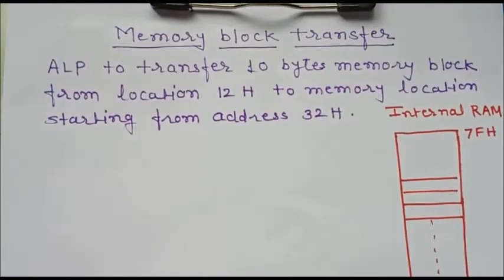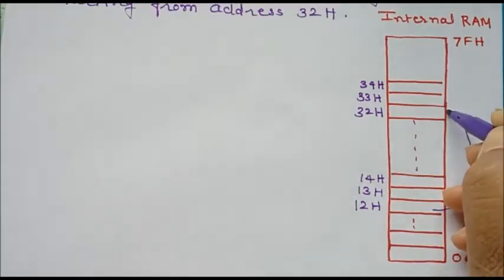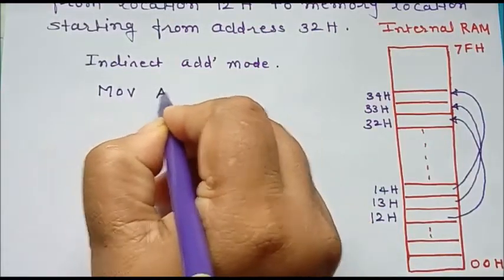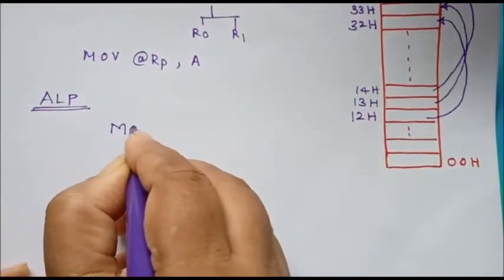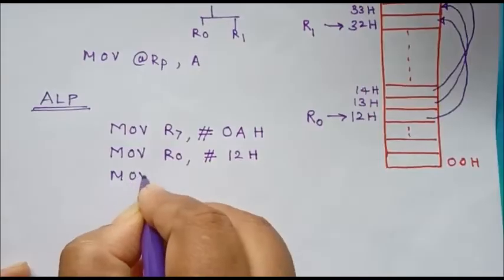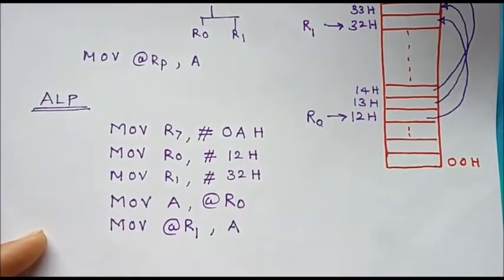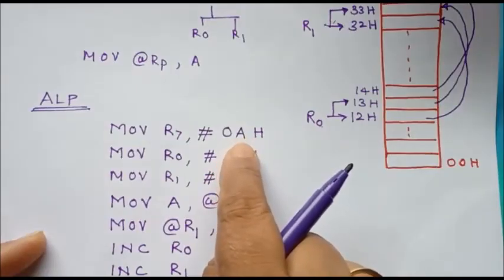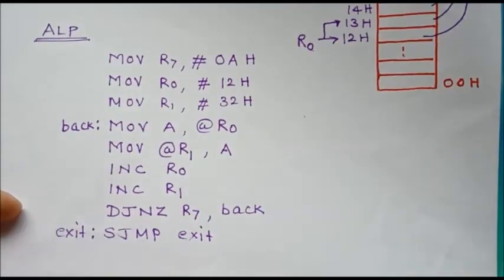Lecture 11: 8051 Assembly Language Programming: Memory Block Transfer